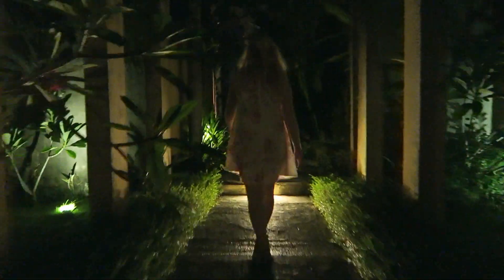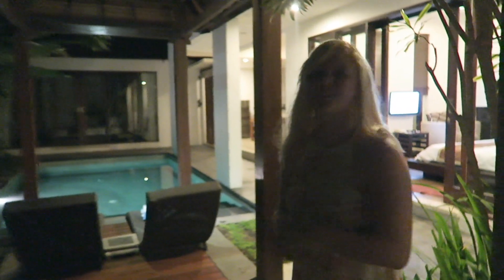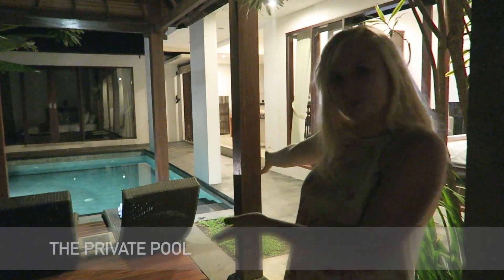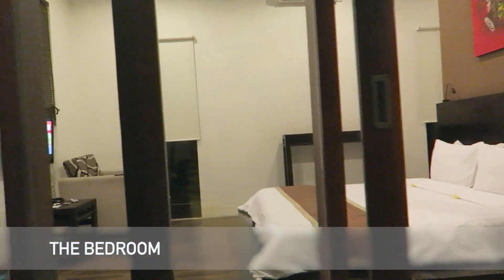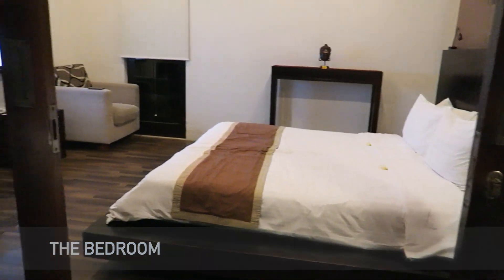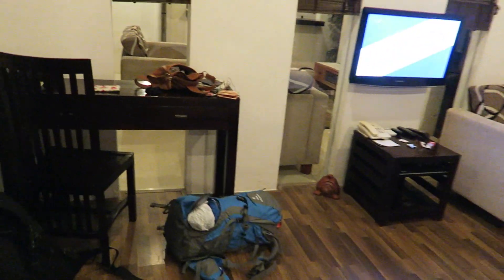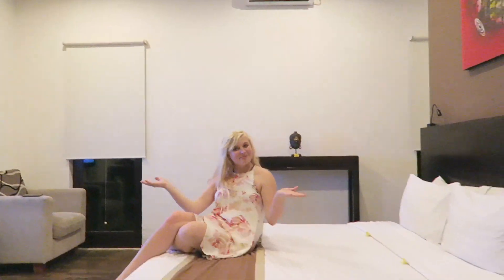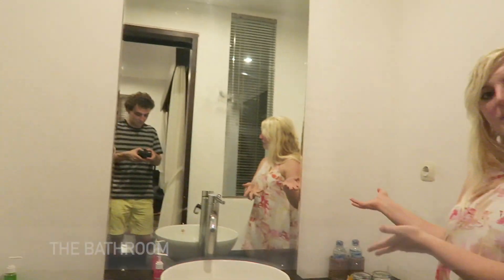BALI VILLA WITH PRIVATE POOL TOUR | Southeast Asia Travel May 2016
This is an extension of yesterday's vlog in Bali, Indonesia. Hope you enjoyed this tour! Keep in mind that the US dollar is really strong in Southeast Asia. So in that case it is possible to afford to splurge every now and then!

POPULAR UPLOADS  》

What camera do you use? Canon 70D & Canon G7X
What lens do you use? Canon 50mm f/1.8 & Canon 18-55mm
Is that your natural hair color? Yes and no. I put highlights in my hair. But I am a natural strawberry blonde!
Where do you live? Utah, USA
Where is your accent from? I grew up in Northern Virginia but I'm also Polish! But I currently live in Utah so idk you tell me LOL!
What do you use for lighting your videos? Cowboy Studio Umbrellas
How often do you put up videos? 3 times a week! (Mondays, Wednesdays, and Fridays!)
How do you afford time and money to travel? (MOST FAQ) I put money aside every month and travel where the best deals are! I make time to travel by making it a priority. Whether that means taking time off work, go during holidays, or even quit my job. Traveling is very important to me and I'm willing to sacrifice.
What do you study in University? Computer Science but I am taking a break from school until Fall 2016.